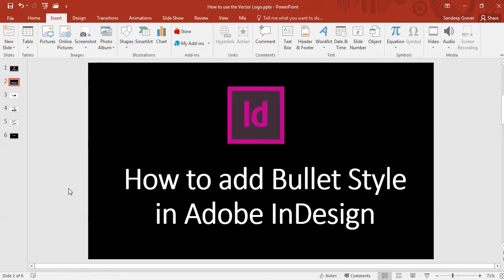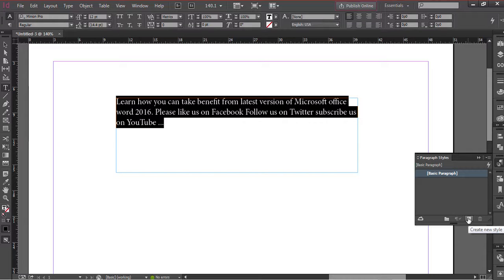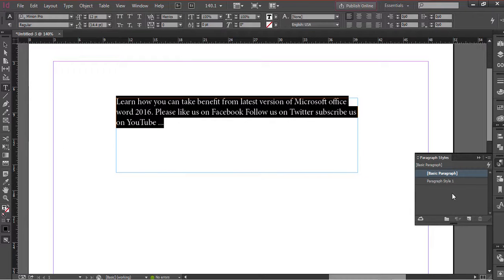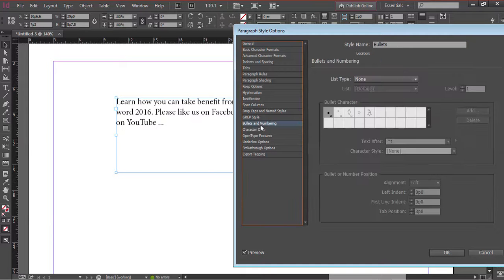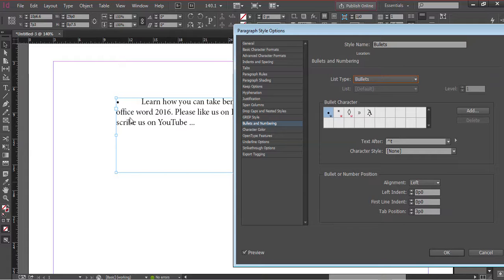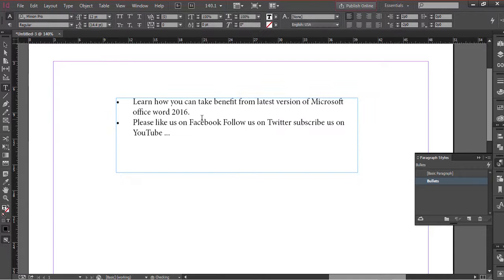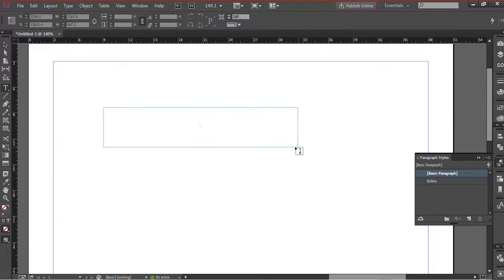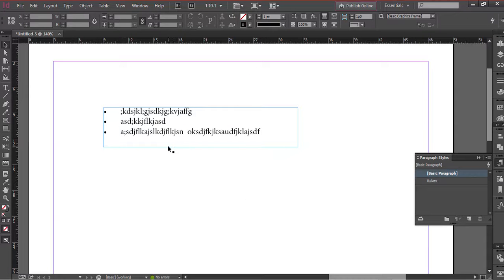How to Create Bullets Paragraph Style in Adobe InDesign CC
Learn how you can create Bullets Paragraph Style in Adobe InDesign CC 2016.